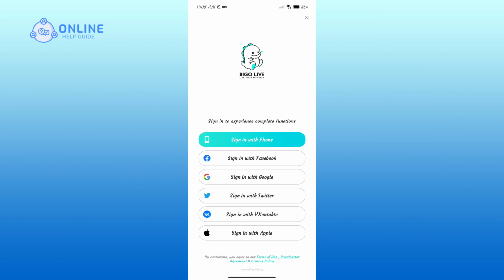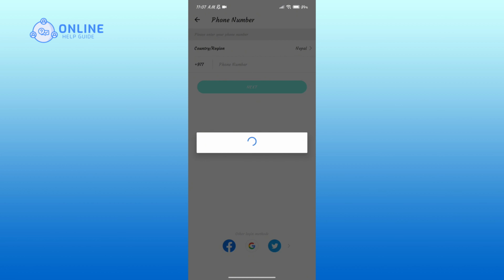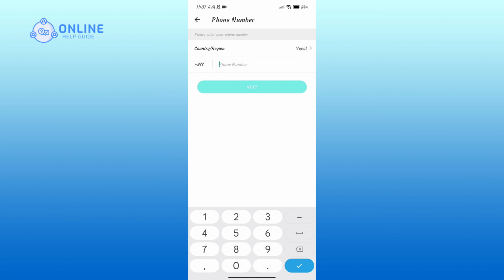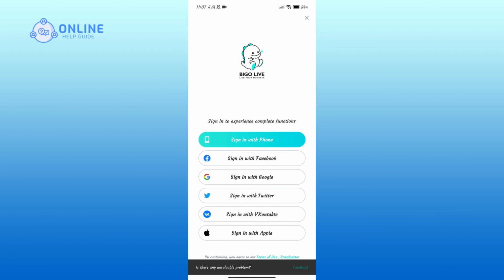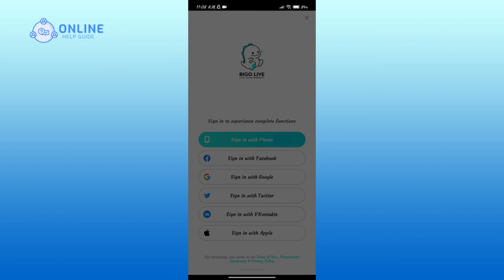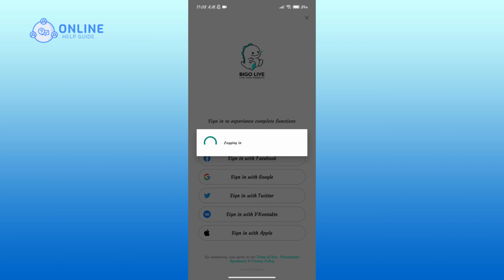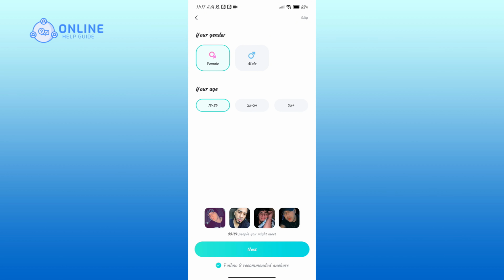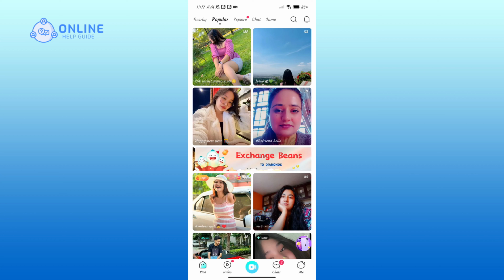How to Create an Account on Bigo Live? 2024 (Quick & Easy)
Embark on your Bigo Live journey by learning how to create an account on Bigo Live with our quick and easy tutorial! In this step-by-step guide, we'll show you the process of setting up your Bigo Live account, so you can start exploring, streaming, and connecting with others on the platform. Watch now to discover the simple steps to create your account on Bigo Live and join the vibrant community.

Chapters
00:00:00 Intro
00:00:17 Create an Account on Bigo Live
00:01:12 Outro